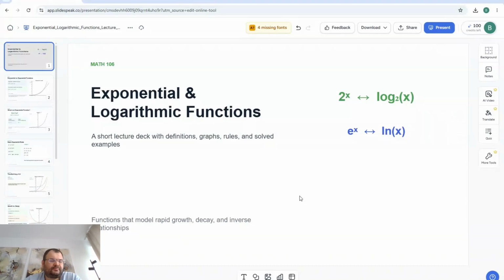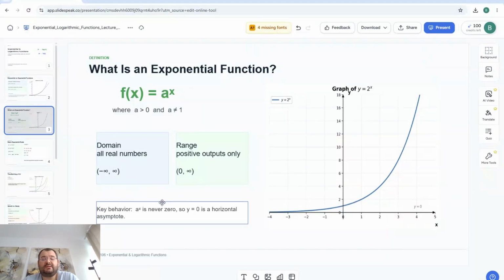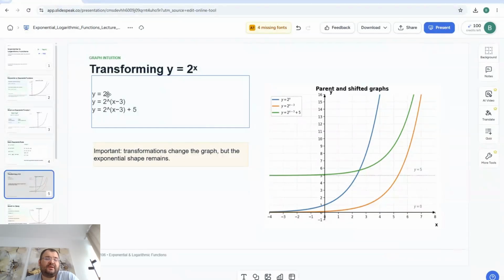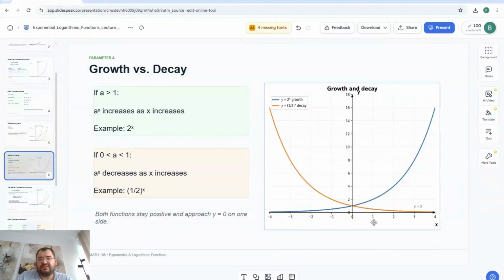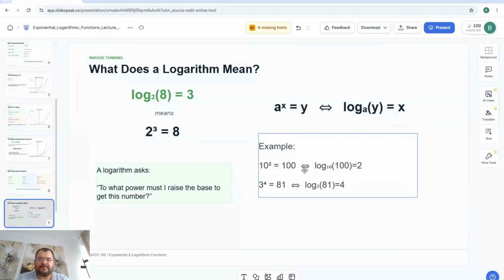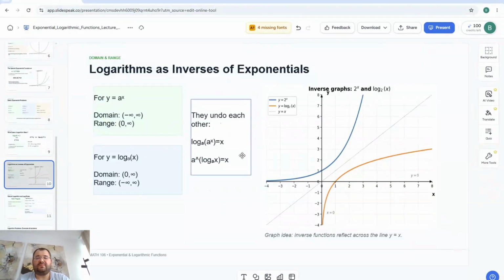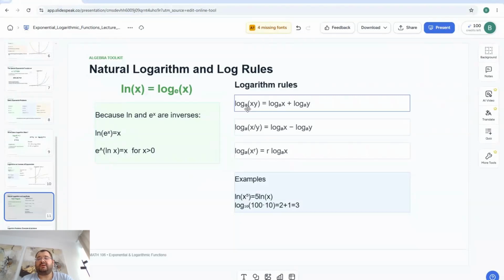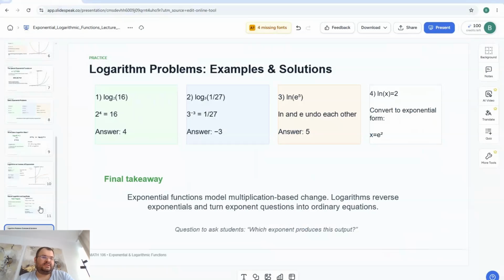Functions | Exponentials & Logarithms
Let's take a look at the exponential & logarithmic functions, what is the relationship between those 2, which Domain & Ranges they have, what kind of graphs they have on the xy coordinate, calculus rules regarding them and finally some example questions and answers.